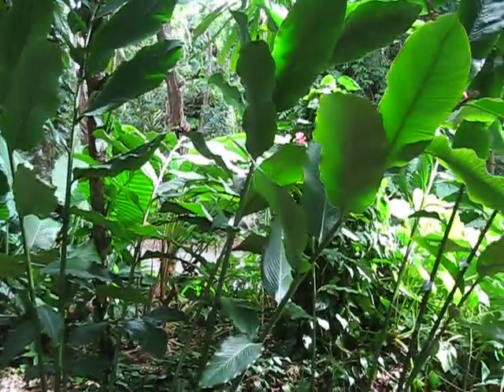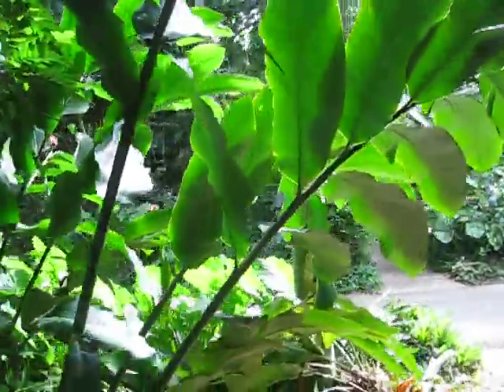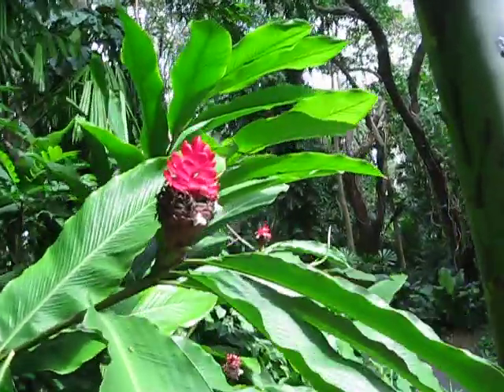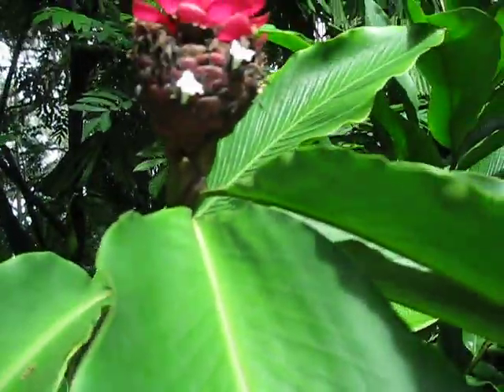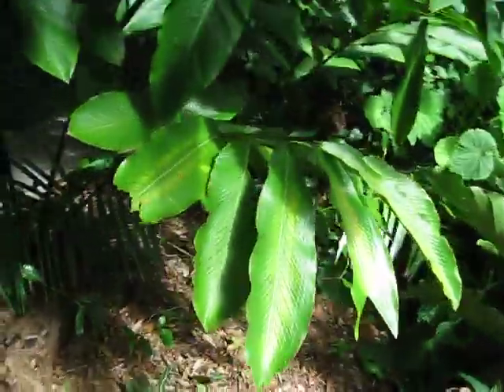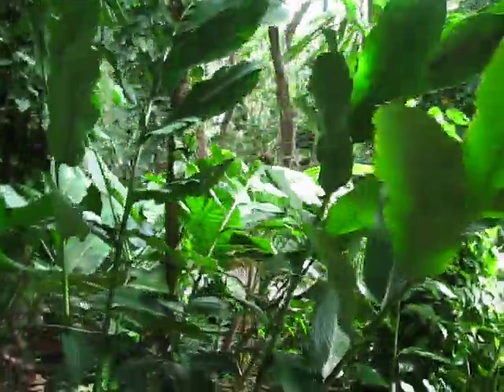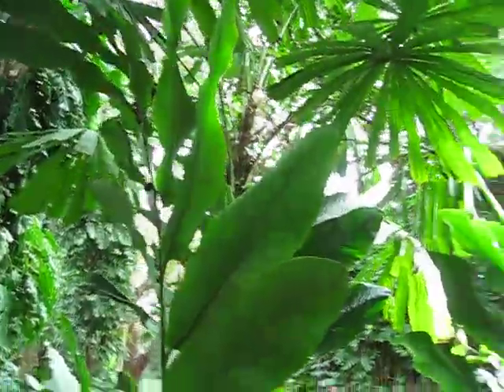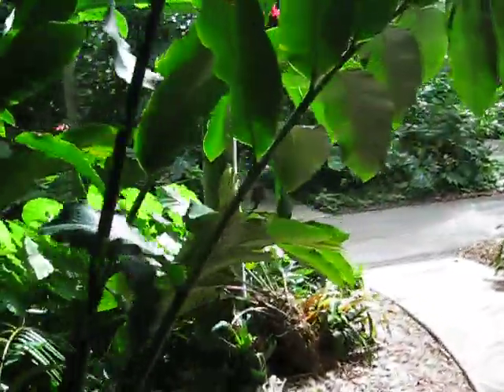Alpinia purpurata Red Ginger at Fairchild, Miami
This ginger has a very bright colorful flower.